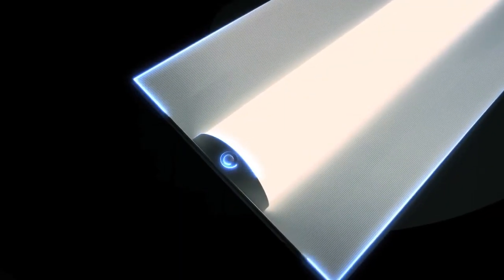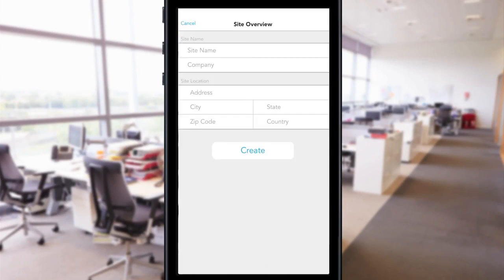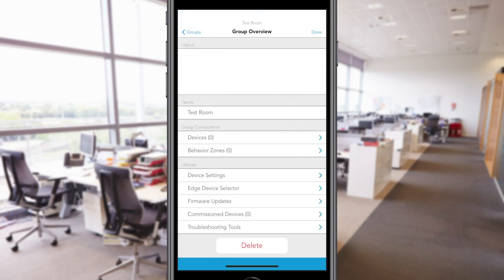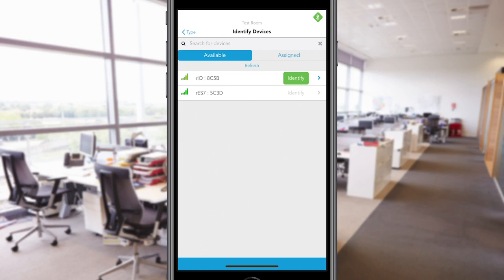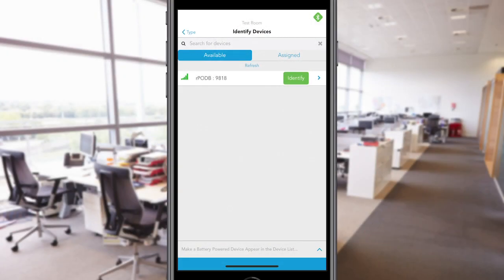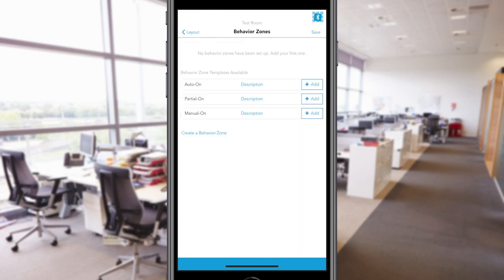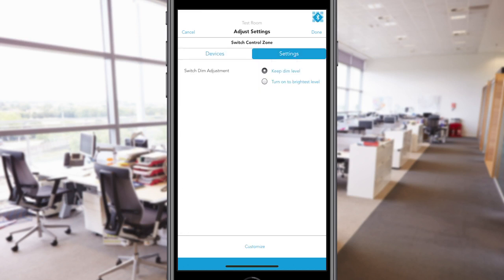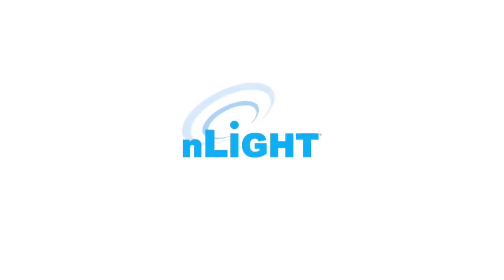CLAIRITY™+: Mobile App Makes Configuring nLight® AIR Lighting Controls Easy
CLAIRITY™ Pro allows validated users to start up, configure and trouble shoot nLight® AIR wireless lighting controls right from their mobile phone. To Download the CLAIRITY Pro mobile app, to learn more.